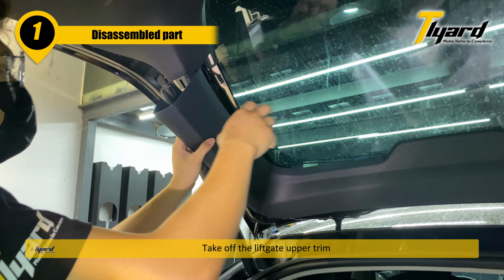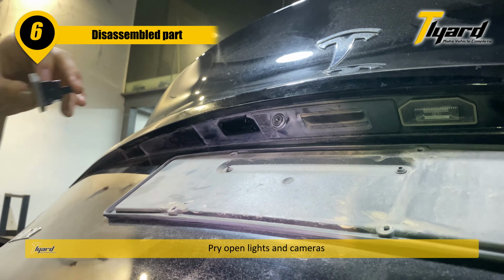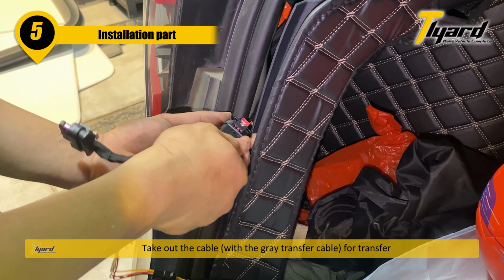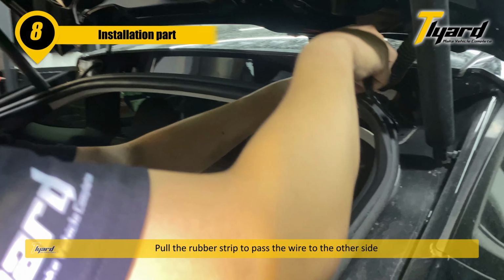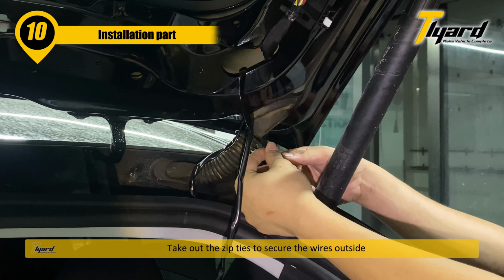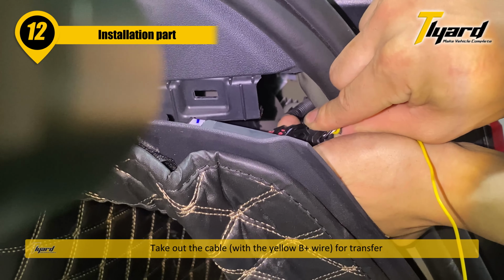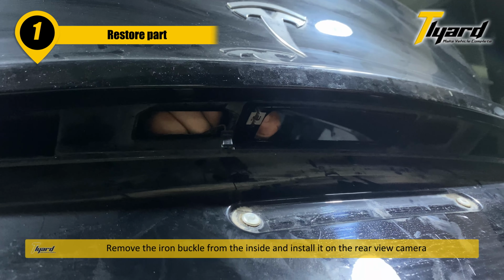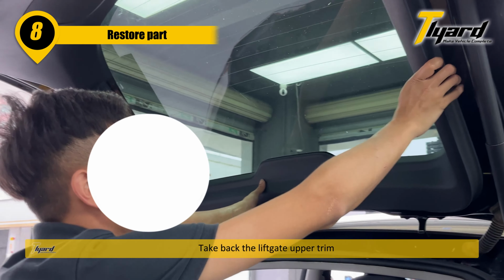Model 3 & Y Lite Version Full-Width Strip Through Shape Taillight Installation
Compatible Model: This Tlyard through-type taillight is specially customized for the 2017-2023 Model 3 & 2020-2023 Model Y, compatible with Intel Atom and AMD Ryzen CPU.

Thank you for your watch!

teslaaccessories
tesla model 3 accessories
tesla model y accessories
tesla model 3 dashboard
tesla model y dashboard
tesla decoration
model 3 accessoires
model y accessories
tesla model y accessories 2022
tesla model 3 accessories 2022
tesla accessories model 3 2022
model y
model 3